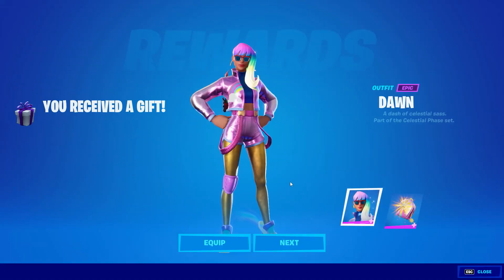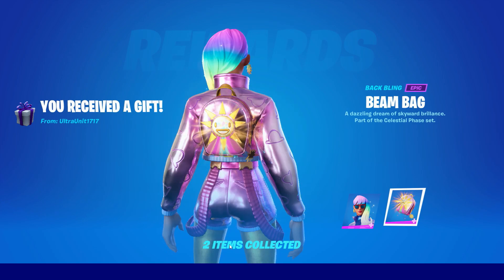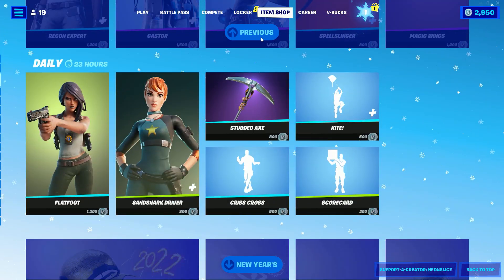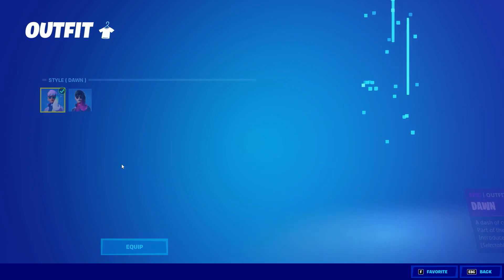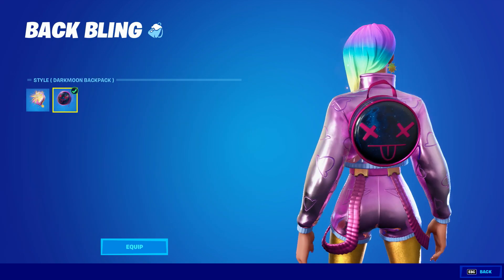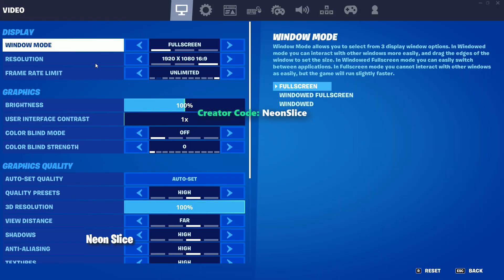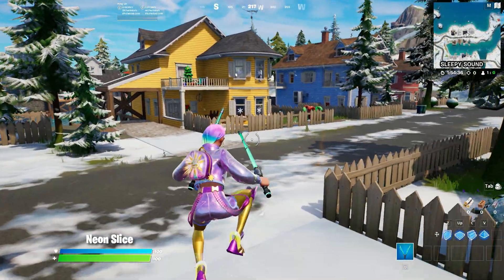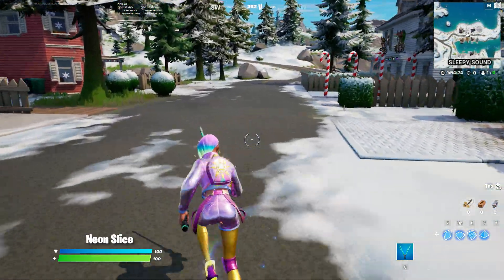*NEW* DAWN SKIN GAMEPLAY - FORTNITE ITEM SHOP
Dawn is the FIRST new skin of 2022 available now in the item shop!
Here is some gameplay of the Dawn outfit in Fortnite Battle Royale.
Use code: NeonSlice
in the item shop or Epic Games store!